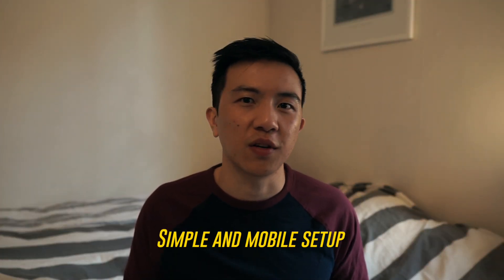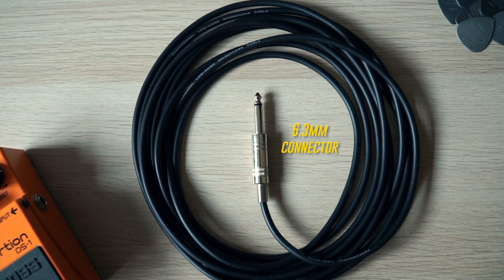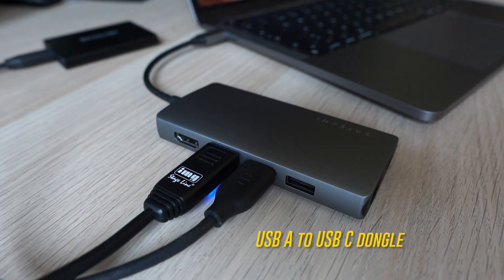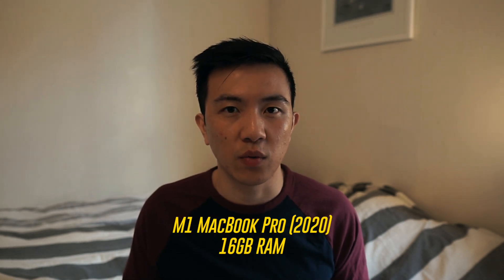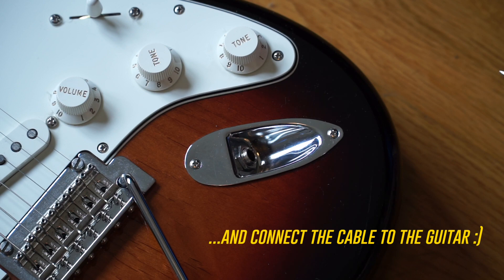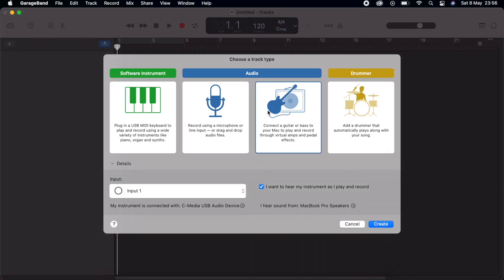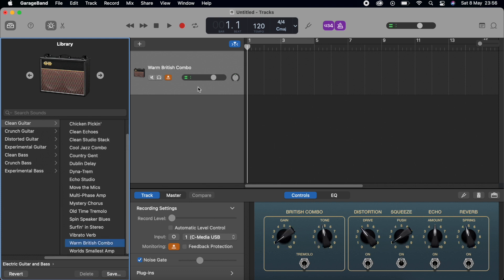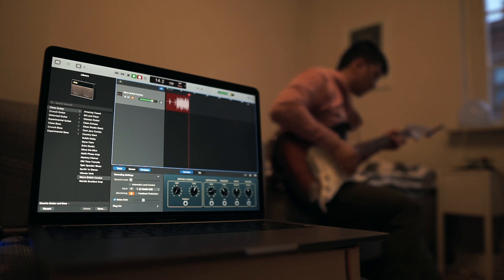THE EASIEST WAY TO CONNECT A GUITAR TO A MACBOOK IN 2022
In this video I show you the easiest (and cheapest!) way of connecting a guitar to a Macbook in 2022

0:00 Why this is the easiest solution
0:19 Benefits
0:39 What you will need
1:30 How to set it up on the Mac

Here are some options for cables to use:

Option 1

Option 2

Option 3

DONGLES:
Option 1 (The one I am using)
Satechi Aluminum Multi-Port Adapter V2 (Space Gray)

Option 2 (Cheaper option)
Anker USB C Hub